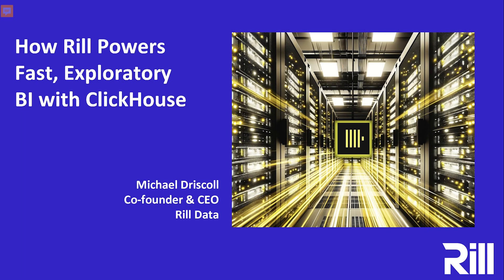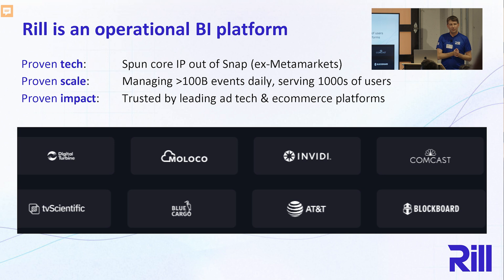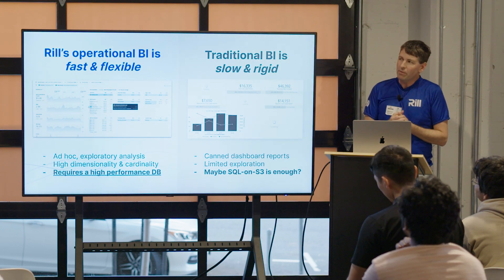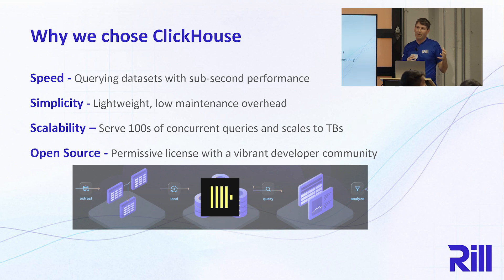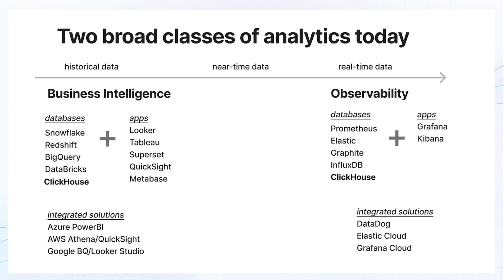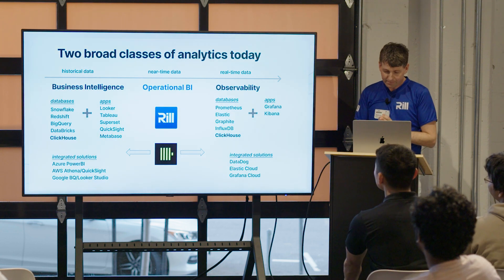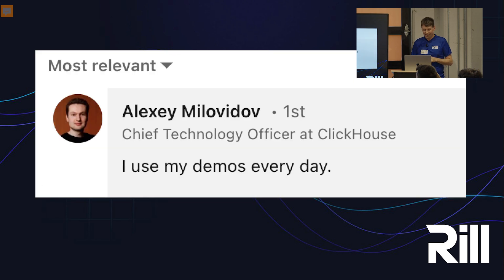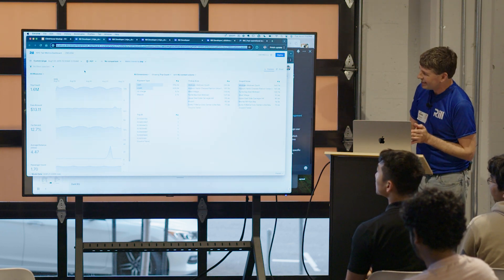How Rill Powers Fast, Exploratory BI with ClickHouse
Michael Driscoll, Co-Founder & CEO at Rill Data shares its core mission and why ClickHouse is the perfect fix if you have slow dashboards - no matter whether for Business Intelligence or Observability. No one should have to settle for those loading spinners!

This presentation was given at a ClickHouse Community Meetup in San Francisco on June 4, 2024